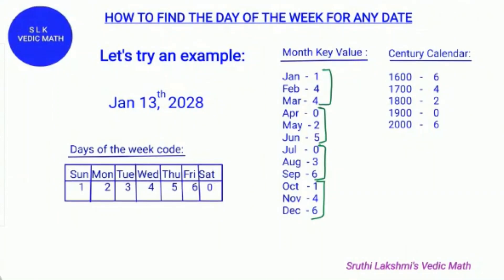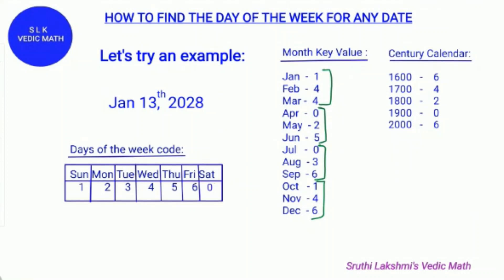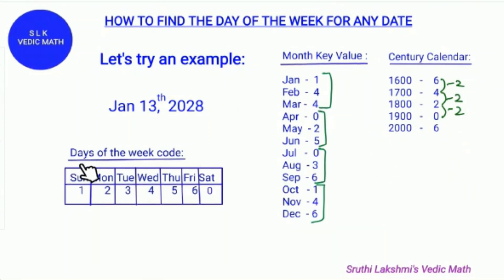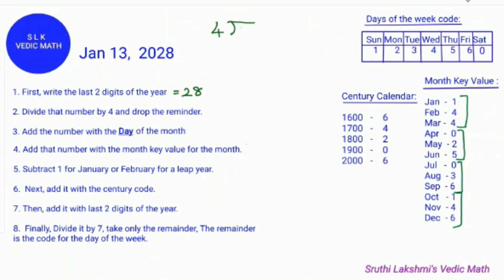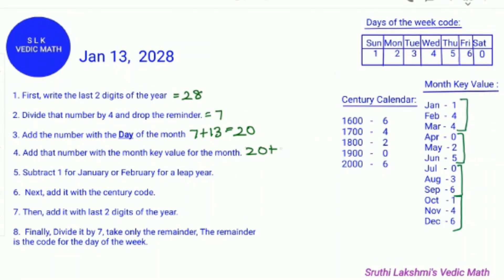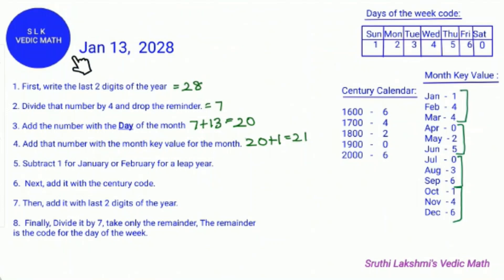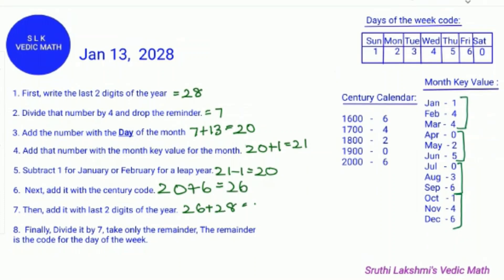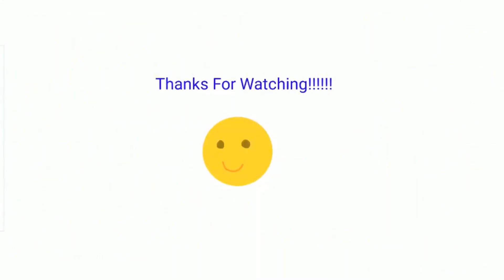How to Find the Day of the Week for Any Date In Seconds | Calendar Trick | Sruthi Lakshmi Karupaiah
This is a very interesting method to find day of the week for any date within Seconds.

Links for Nikhilam Multiplication, Division, squaring, cubing, Square/Cube Root Digital Root Methods,
Puzzles and Counting Number of Triangles: